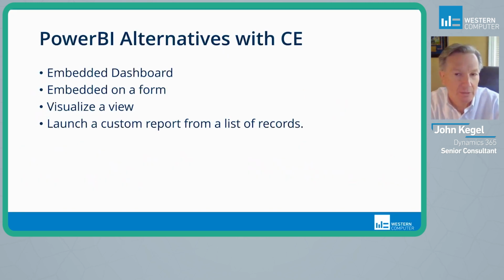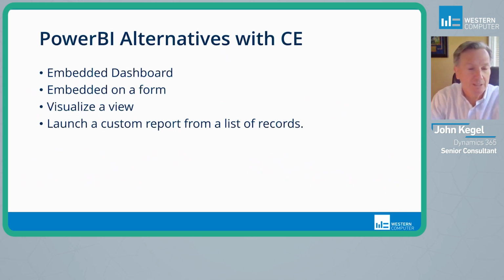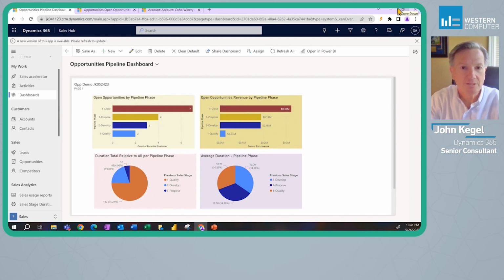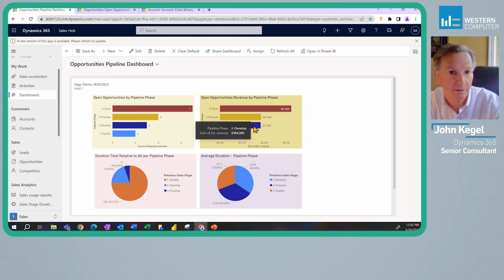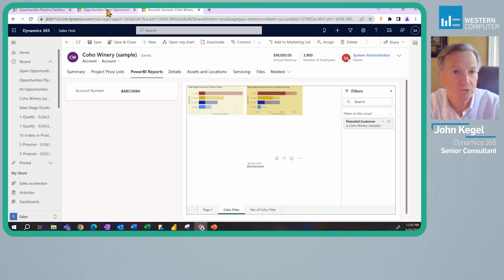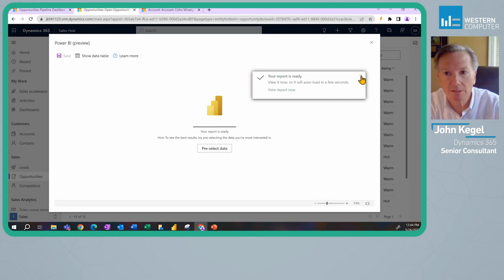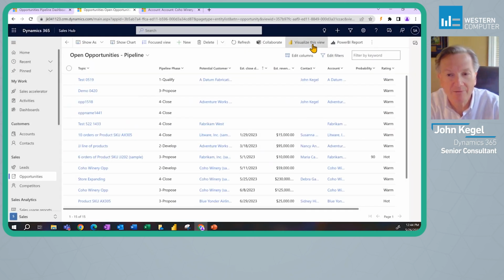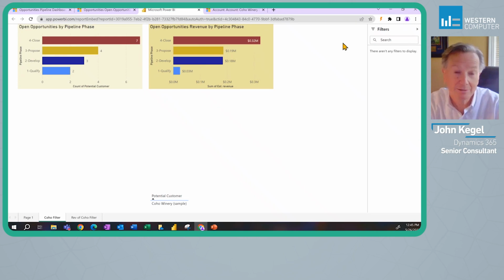Powering Data Analysis: Power BI Integration with Dynamics 365 Customer Engagement Apps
Discover how Power BI can revolutionize data analysis in model-driven customer engagement apps such as sales, customer service, and field service. In this video, we explore various alternatives for integrating Power BI into these apps to unlock powerful reporting capabilities and drive future success. Learn about embedding Power BI dashboards in customer engagement dashboards, embedding reports on specific forms or records, visualizing data views with a single click, and launching custom Power BI reporter dashboards from lists of records. Join us as we delve into each option, discussing their pros and cons, and witness real-life scenarios demonstrating how Power BI empowers users to analyze and serve customers more effectively.